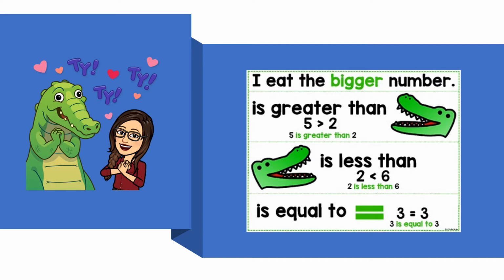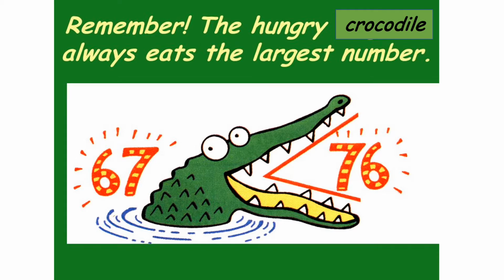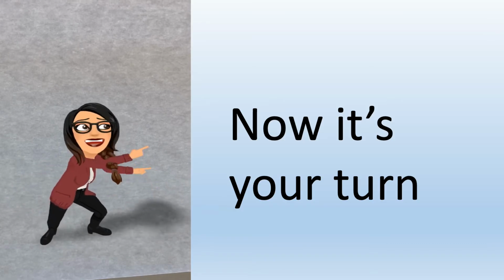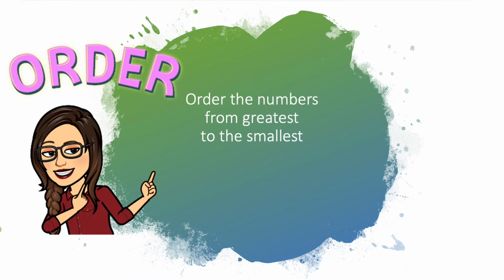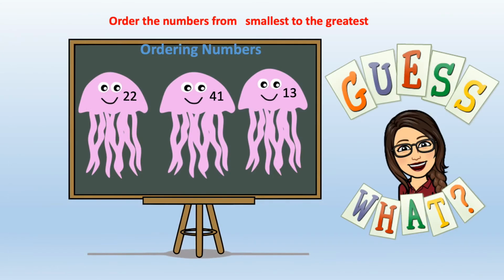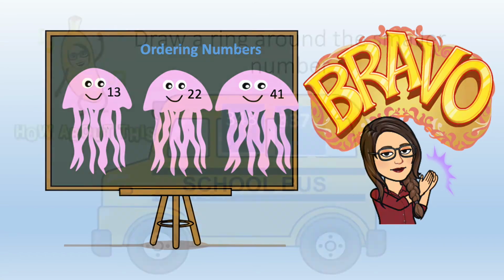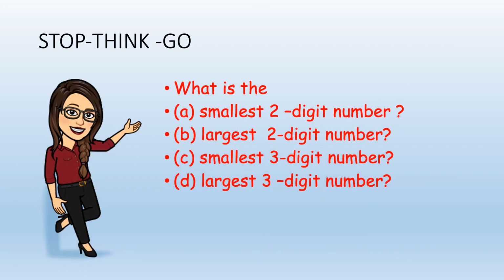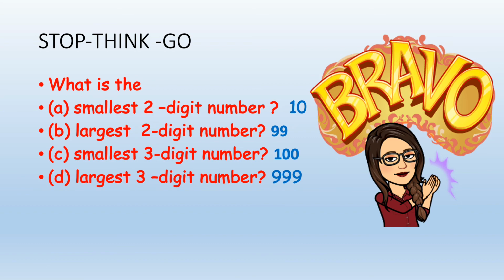Comparing and ordering numbers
Comparing and ordering three digit numbers, an interactive lesson for beginners from scratch.